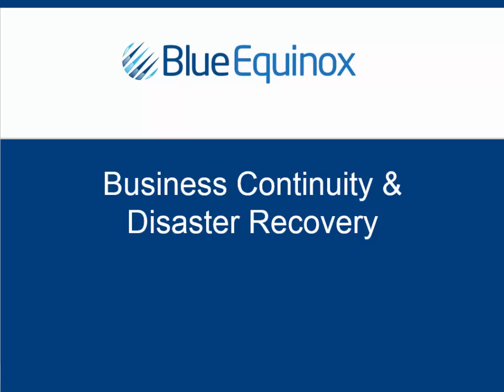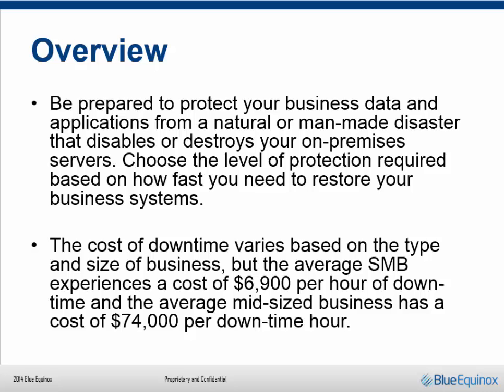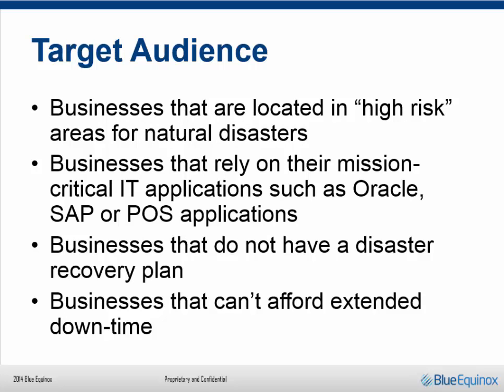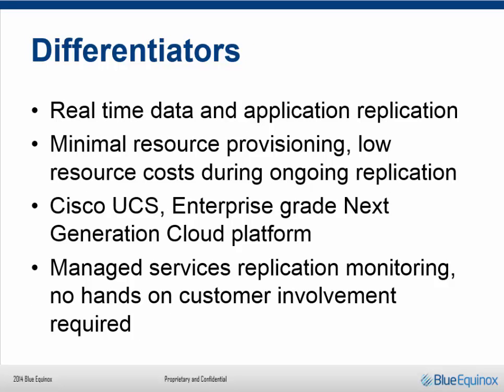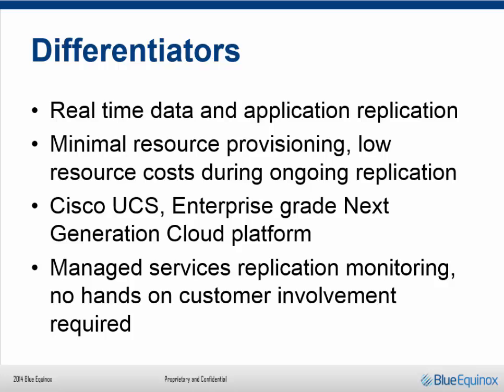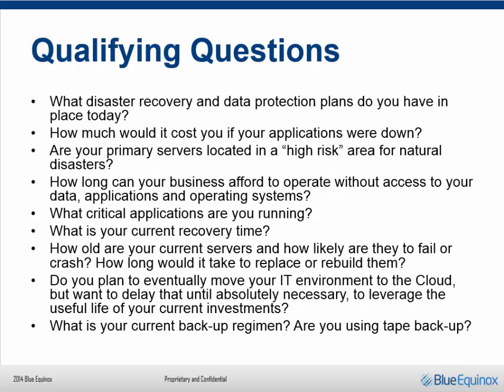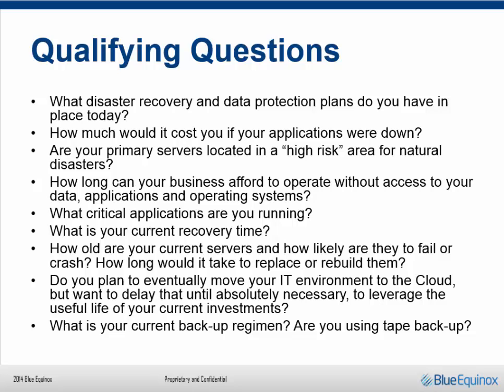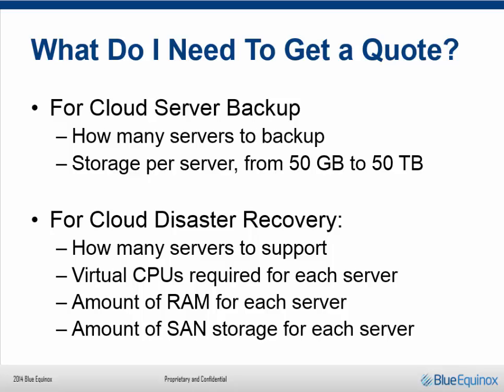Business Continuity DR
Blue Equinox Business Continuity DR